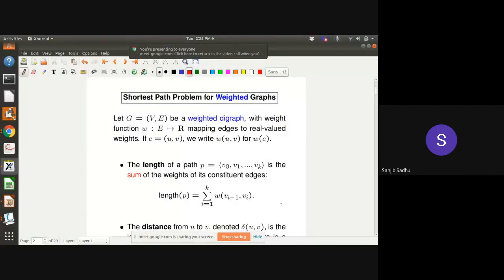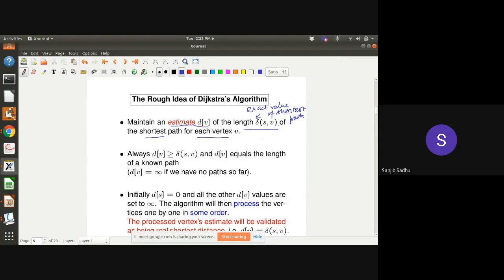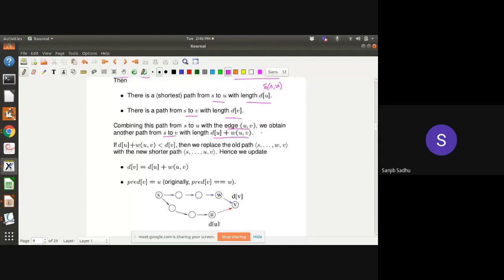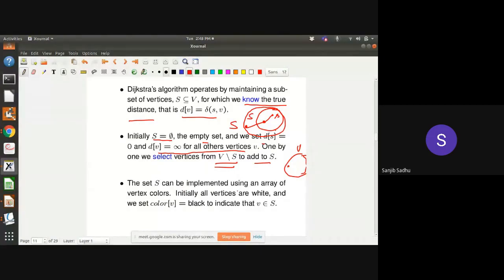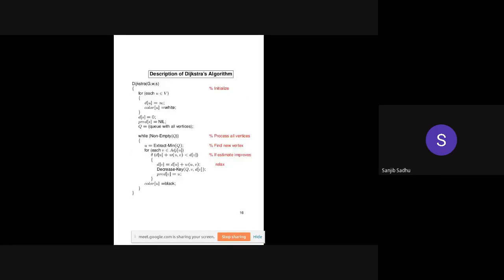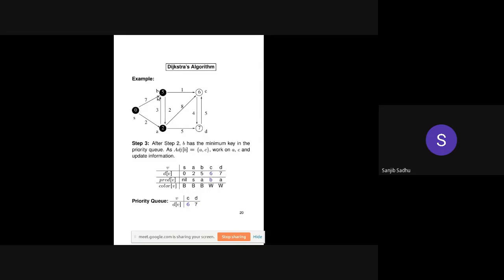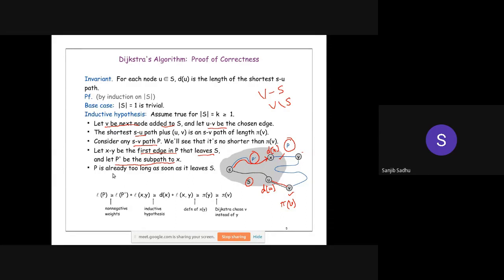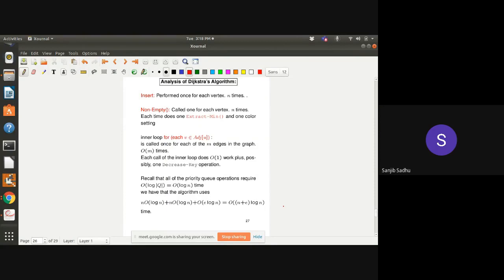21) Dijkstra's Single Source Shortest Path Design And Analysis of Algorithms CSC 403 | NIT Durgapur